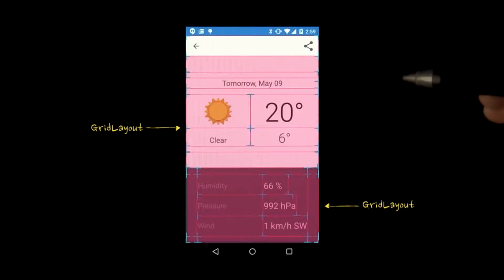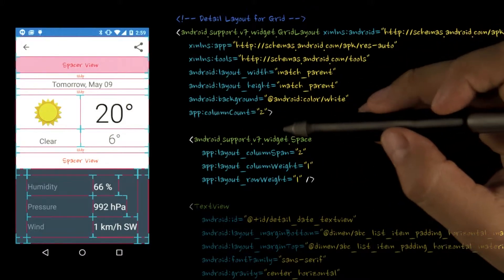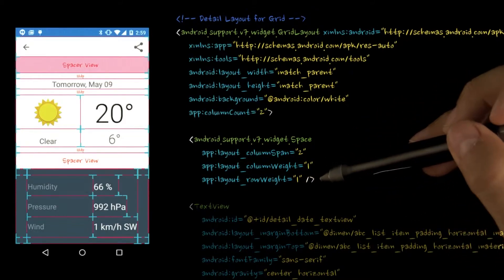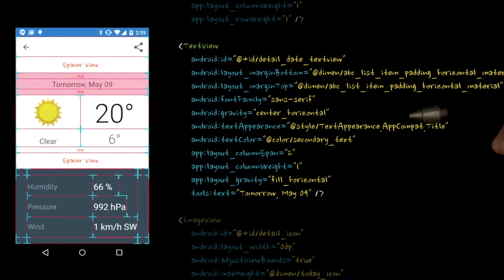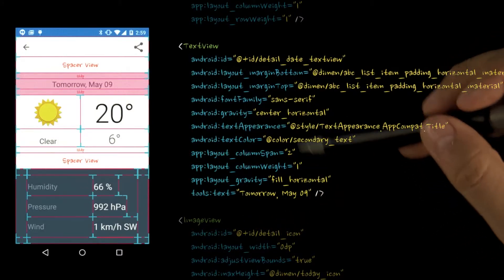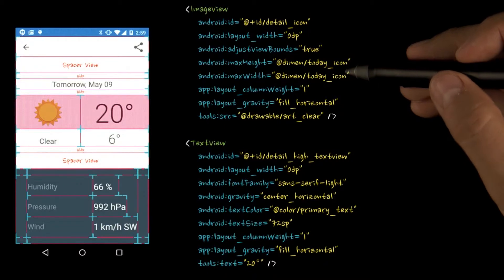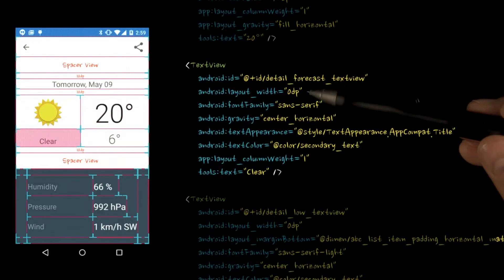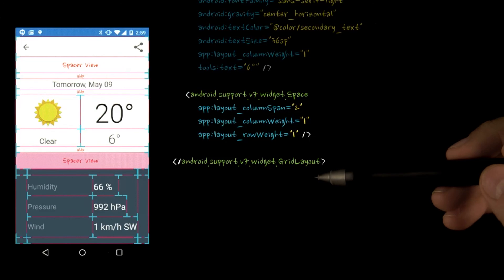Updating our Detail View Part 2